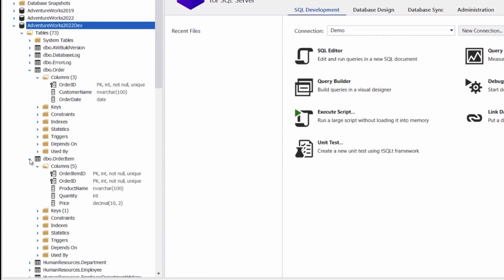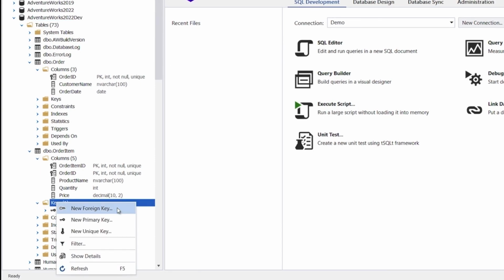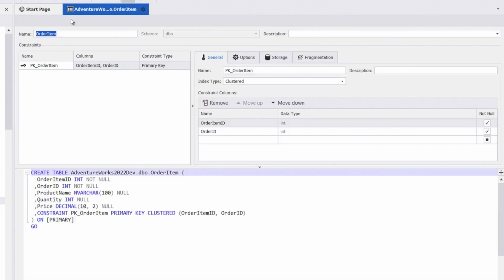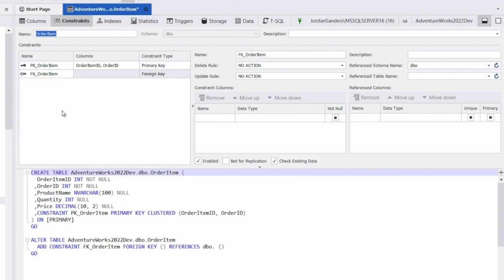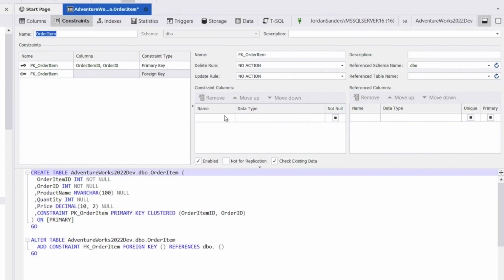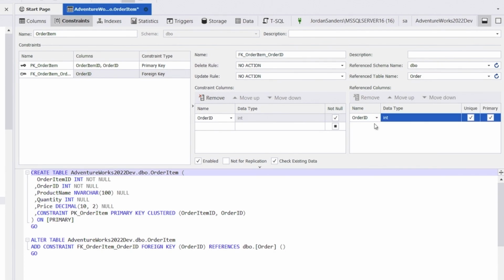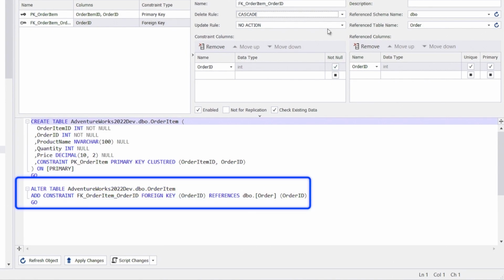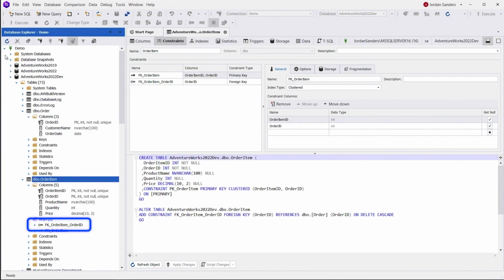How to create a Foreign Key in dbForge Studio for SQL Server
In this tutorial, we demonstrate how to create a foreign key between two tables using dbForge Studio for SQL Server. Learn the simple steps to link your tables through key fields, specify columns for the relation and set delete or update rules

Timestamps:
0:00 Introduction
0:09 Steps to create a Foreign Key
0:42 Setting rules and applying changes